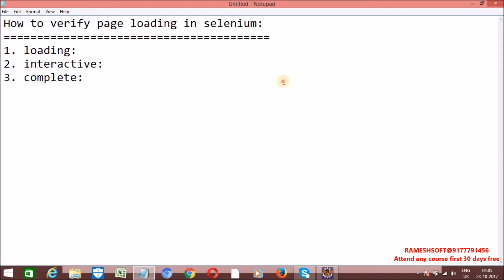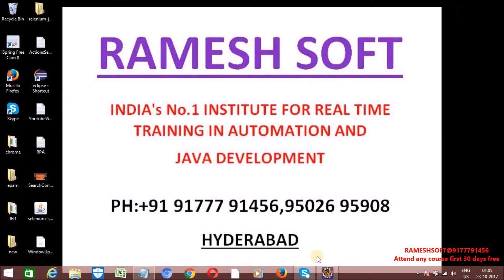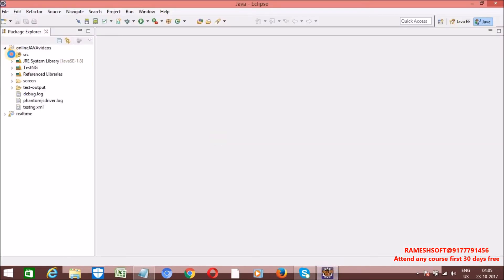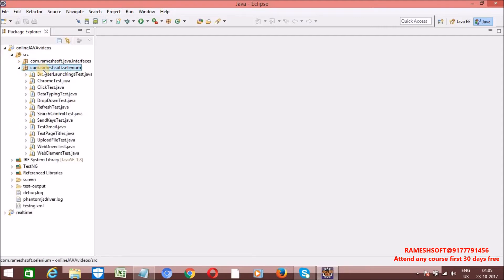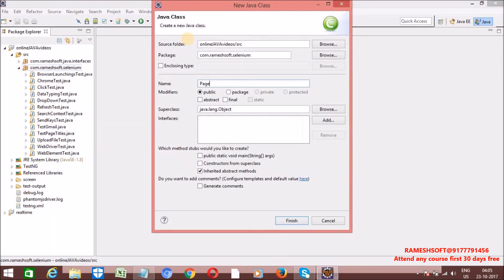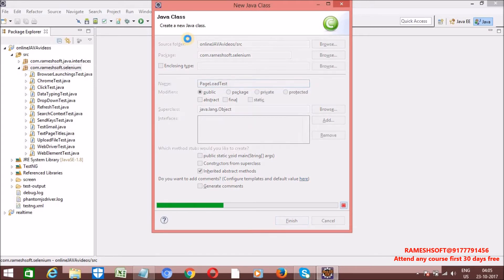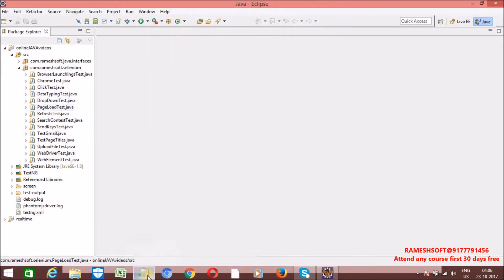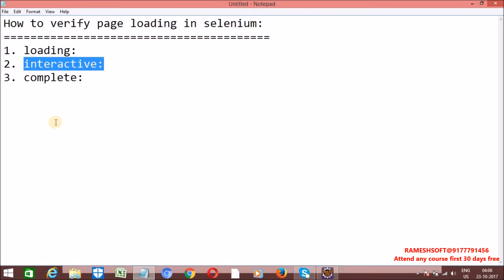RAMESHSOFT: How to validate Page Loading in selenium WebDriver|| Selenium in Realtime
RAMESHSOFT: How to validate Page Loading in selenium WebDriver